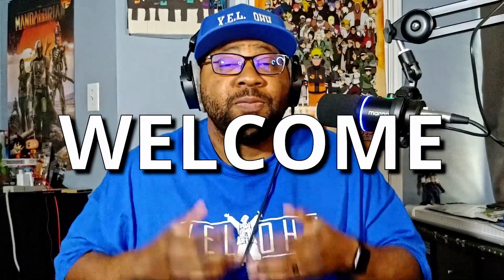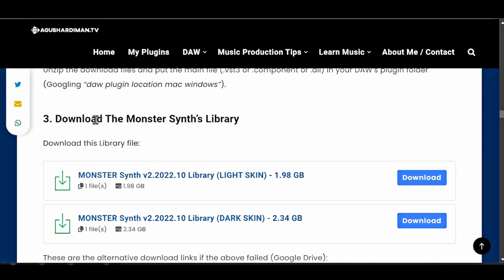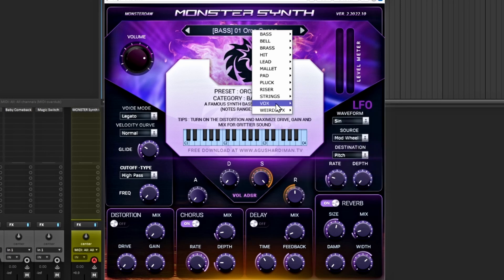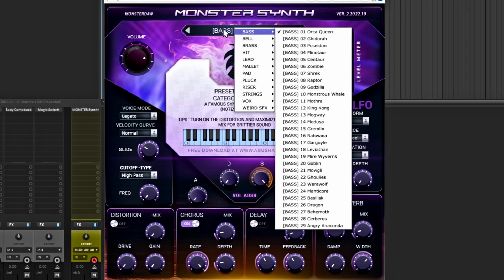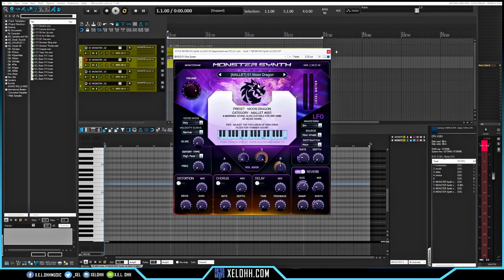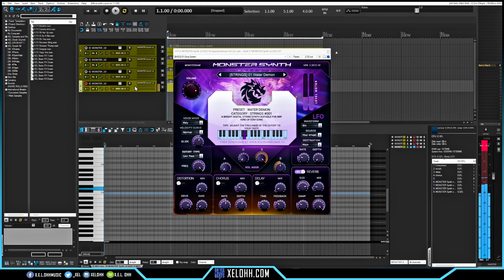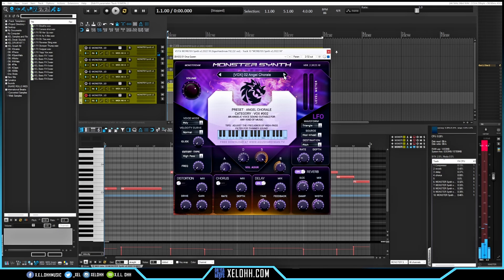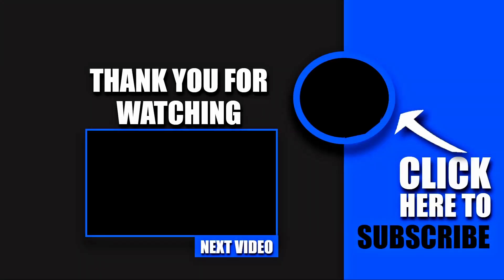How To Use Monster Synth In Reaper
Affilaite Links
Video Flow

0:00 Preview
0:25 Intro
0:55 How To Get Monster Synth Free and Install on Windows
4:25 How To Use Monster Synth In Reaper
8:53 Beat Making With Monster Synth In Reaper
16:27 Outro